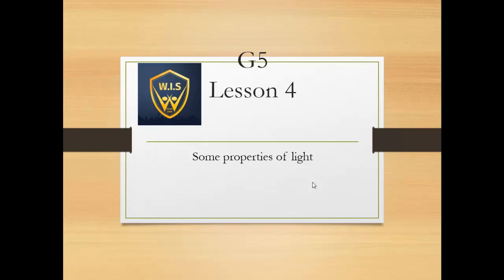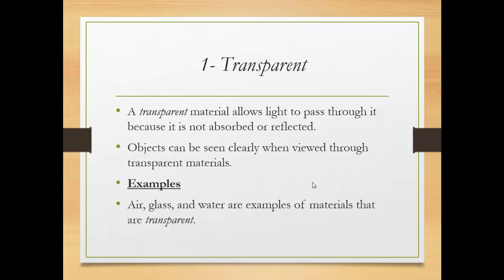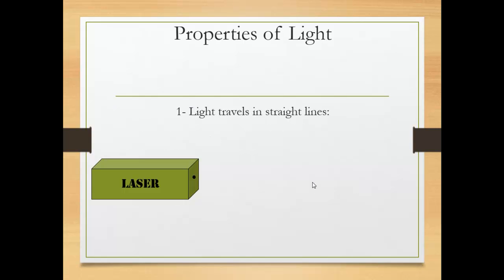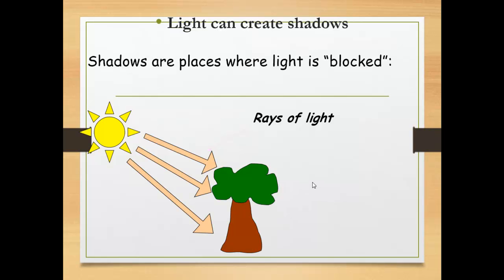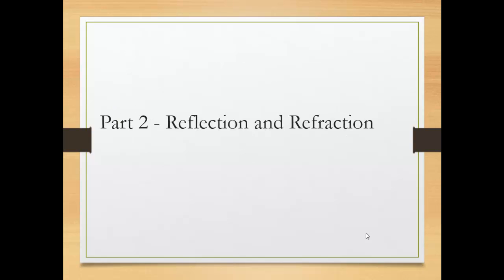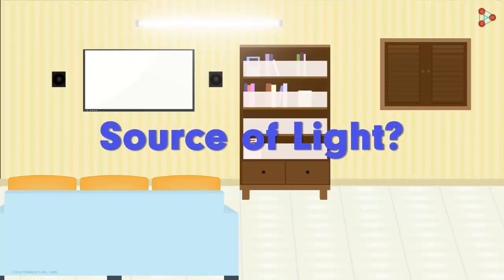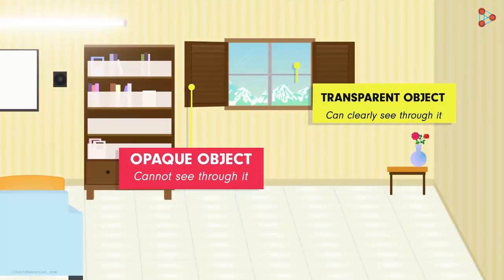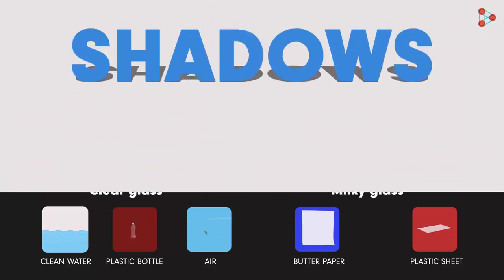G5 lesson 2 part 1